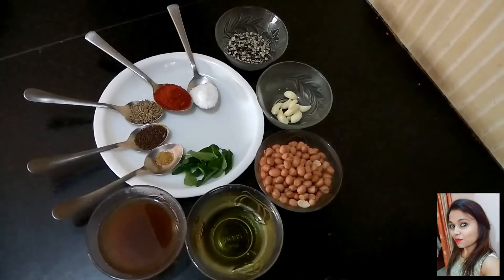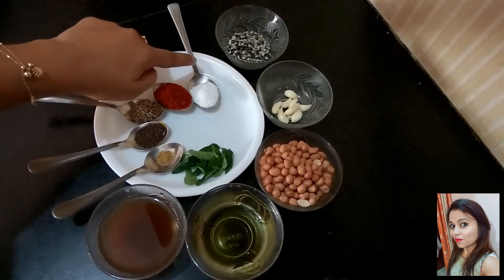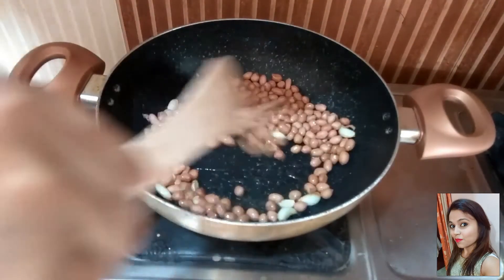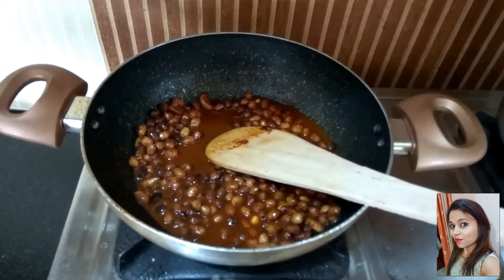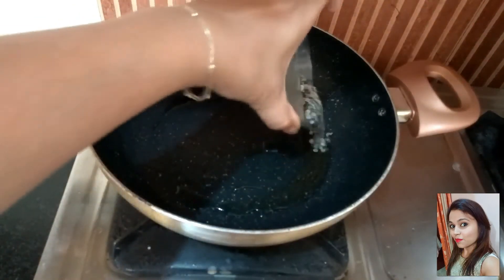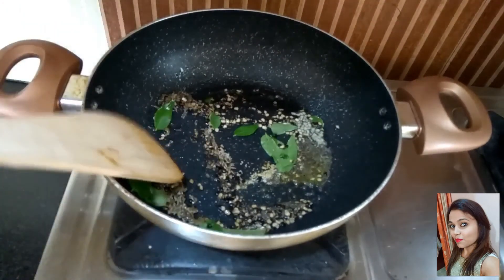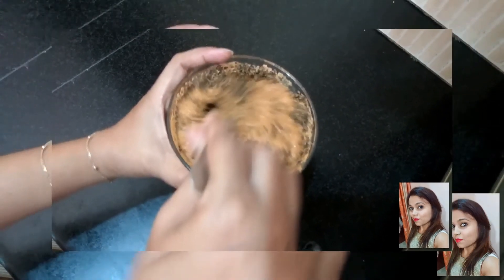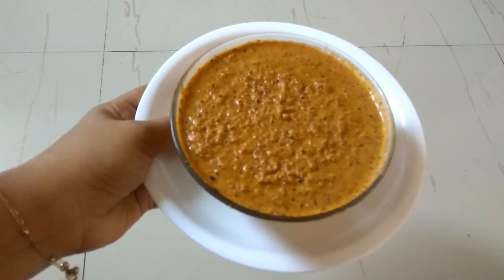Peanut Chutney New Recipe | Groundnut Chutney Recipe in 5 mins